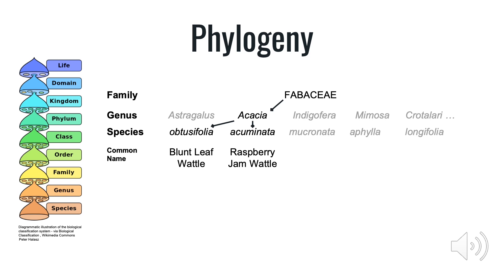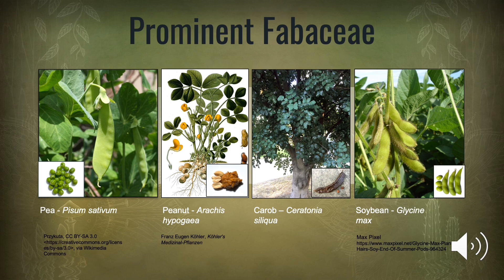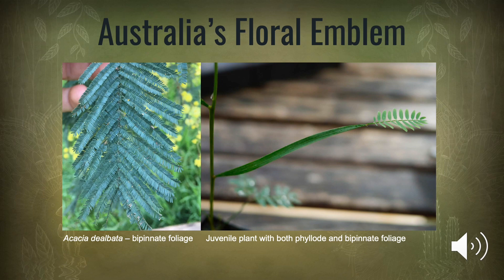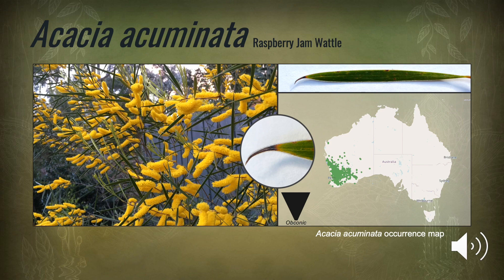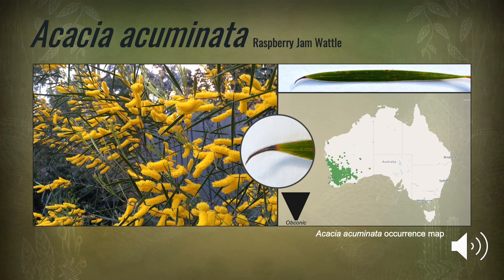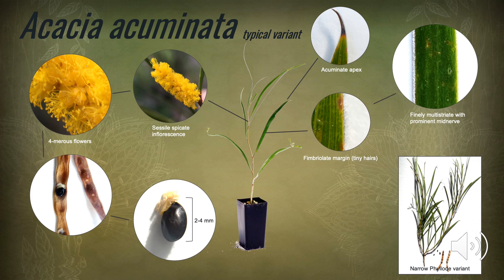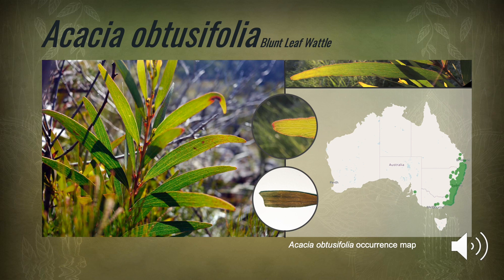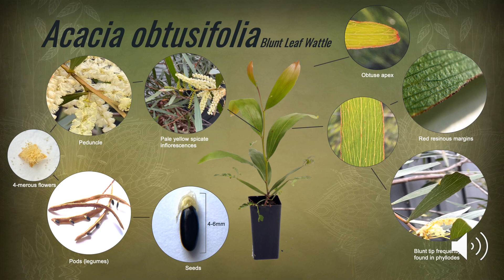Identification Guide - Acacia acuminata & Acacia obtusifolia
It doesn't matter where you are in Australia, there should be an Acacia near you.

Use this video to develop your skills at identifying two of Australia's most common and popular Acacia species; Acacia acuminata and Acacia obtusifolia. Remember - they're not leaves, they're phyllodes!

00:00:00 Introduction
00:00:27 The Fabaceae Family
00:01:16 Australian Acacia
00:01:39 Leaves, phyllodes and bipinnate foliage
00:02:03 Identifying Acacia acuminata
00:02:54 Acacia acuminata distinguishing characteristics
00:03:54 Identifying Acacia obtusifolia
00:04:36 Acacia obtusifolia distinguishing characteristics
00:05:38 Conclusion

If you enjoy EGA's content, we invite you to join us in-person or online for our upcoming Garden States Conference

About Garden States Microdose Webcasts. The EGA Garden States Microdose Webcasts are designed to cover a variety of topics from the field of ethnobotany and psychedelic culture, sustainability, and related areas of community interest. The Microdose Webcasts lead up to the highly anticipated Garden States 2021 Botanical Conference. Registration for the Microdose Webcasts are free, but donations are encouraged to support EGA's important work.

About EGA.
Entheogenesis Australis is a charitable, educational organisation established in 2004. We provide opportunities for critical thinking and knowledge sharing on ethnobotanical plants, fungi, nature, and sustainability. Through our conferences and workshops, we aim to celebrate the culture, art, politics and community around medicine plants in the hope to better wellbeing for humankind and the planet.

To find out more about what we do, head over to our organisational If you like what you see, take a look at our upcoming Garden States 2021 Botanical Conference program. The conference is taking place in Victoria in 2021.